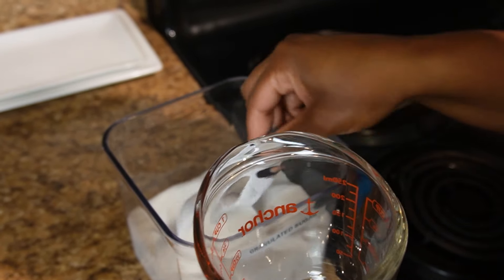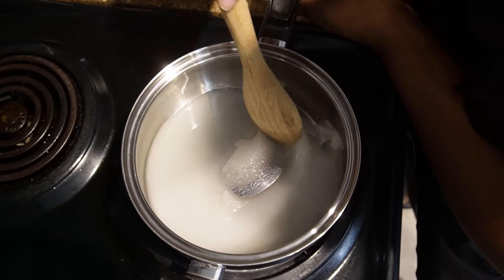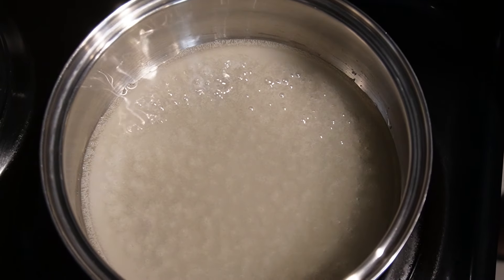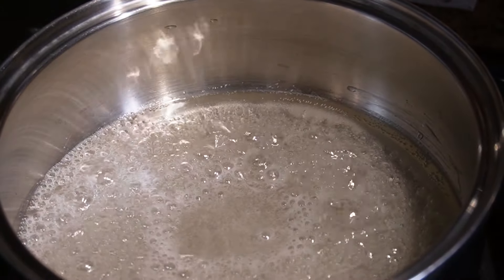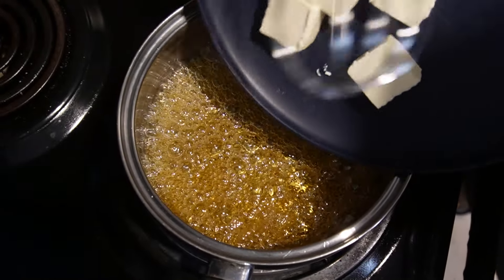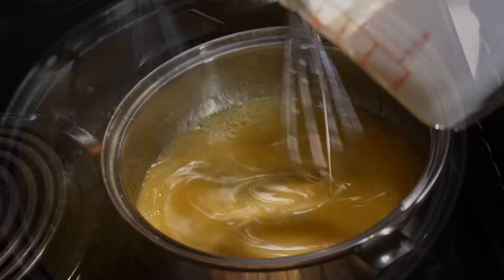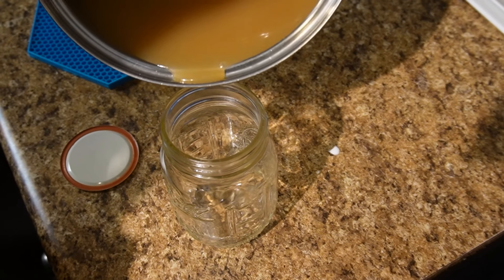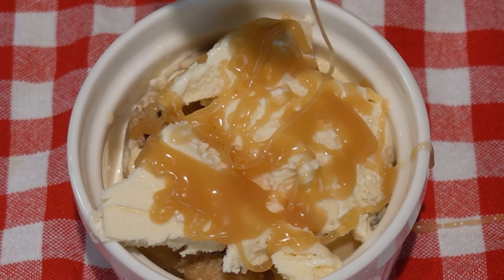Homemade Caramel Sauce!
Ingredients:
 1 cup granulated sugar
 1/4 cup water
 5 Tbsp unsalted water
 1/2 cup heavy whipping cream
 1/8 tsp salt
 1/2 tsp vanilla extract

Directions:
 Mix (slightly) 1 cup of granulated sugar 1/4 cup of water into pot. (should have a wet sand texture)
 Cook on medium heat for 10-12 min or until it turns an ember color

 Tips:
  - avoid stirring but you can swirl the mixture around.
  - use a silicone basting brush and brush water on the sides of pot when/ if sugar starts to crystalize on the sides it will help to break it up!

  Put 5 Tbsp unsalted butter into the pot
  Whisk it in
  Take the pot off the heat
   Slowly pour/whisk in 1/2 cup of heavy
   Whipping cream
   Whisk in 1/8 tsp salt & 1/4 tsp of vanilla
   Pour into mason jar
   Let it cool in uncovered room temperature
   Before placing it in the refridgerator to
   finish cooling

Serve&Enjoy!